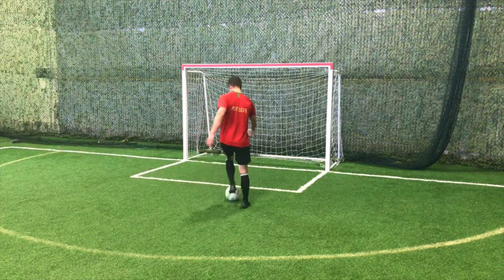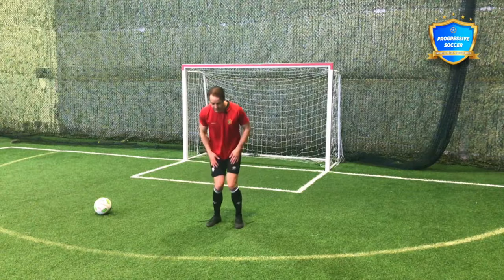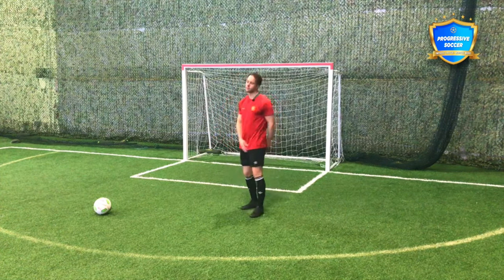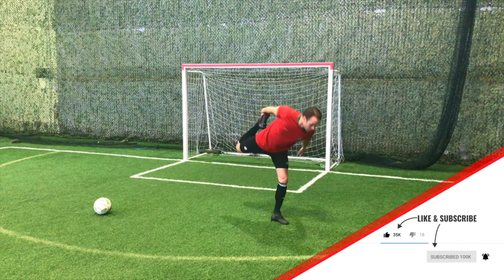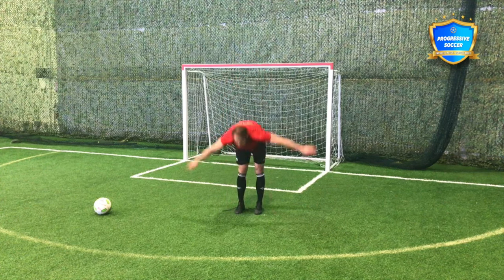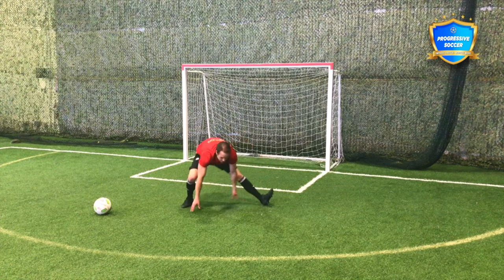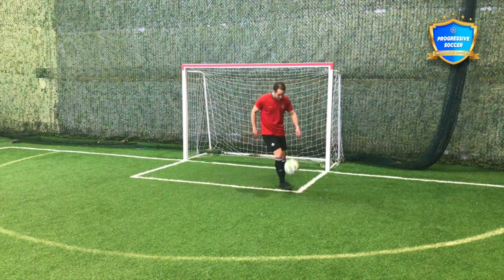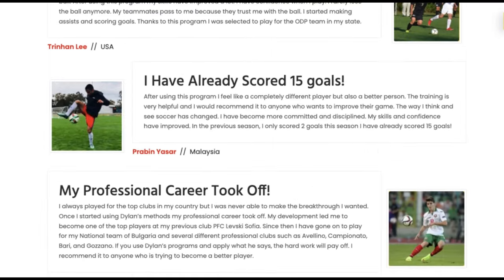The Perfect Soccer Warm-Up Routine (8 minute warm up)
🏆 Become a better soccer player (click here) 👈 In this video, The Perfect Soccer Warm-Up Routine (8 minute warm up).

Hey there, soccer superstars! Ready to kick-start your game with the ultimate warm-up routine? Look no further!

In this video, I've got you covered with the perfect soccer warm-up routine, designed to get your muscles firing, your mind focused, and your skills primed for action in just 8 minutes flat!

⚽ What's Inside? ⚽

👟 Soccer Warm Up: Whether you're hitting the field for practice or gearing up for game day, a proper warm-up is crucial. I'll walk you through dynamic stretches and movements specifically tailored to soccer players, ensuring you're ready to give it your all from the first whistle.

🔄 Soccer Warm Ups: From individual drills to team exercises, I'll cover a variety of warm-up routines to suit every player and every level. No matter your skill level or experience, there's something here to elevate your game and prevent injury.

🏃‍♂️ Soccer Warm Up Drills: Get ready to level up your training with a series of dynamic drills designed to enhance your agility, speed, and coordination. These drills aren't just effective—they're also FUN, keeping you engaged and energized throughout your warm-up.

⚽ Fun Soccer Warm Up Games: Who says warming up has to be boring? I'll introduce you to a selection of exciting and enjoyable games that not only get your blood pumping but also foster teamwork and camaraderie among your fellow players.

So lace up those cleats, grab your ball, and let's get warmed up for success on the soccer field! Hit play now and unleash your full potential with the perfect soccer warm-up routine. 🌟

- Coach Dylan